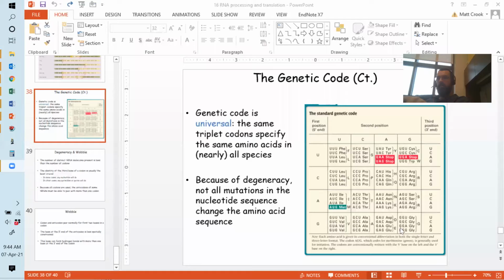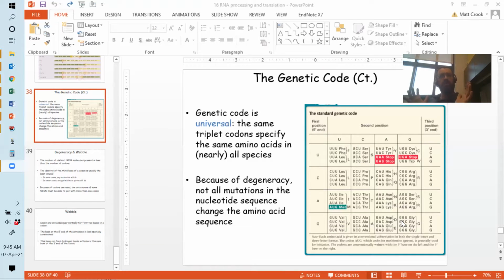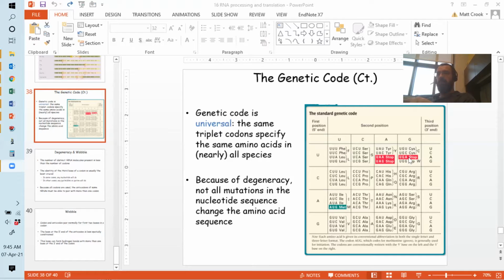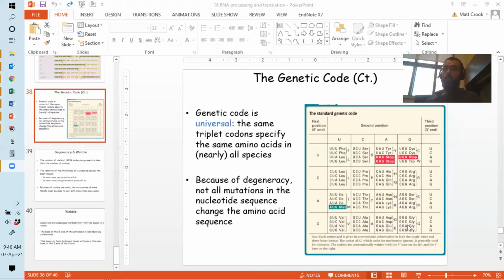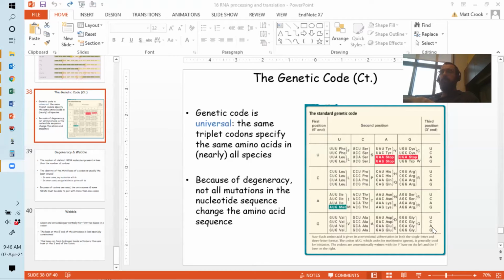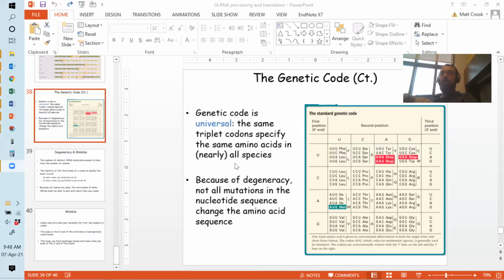7 4 Genetics MWF